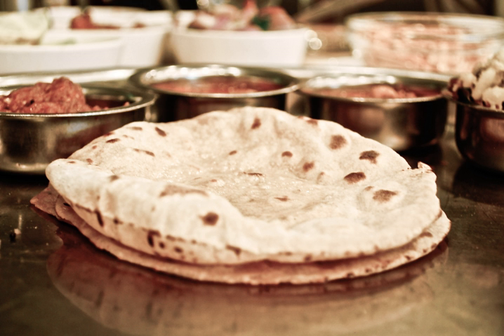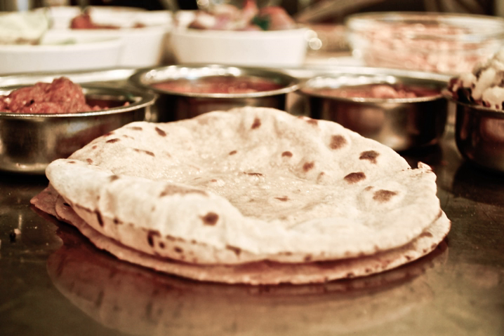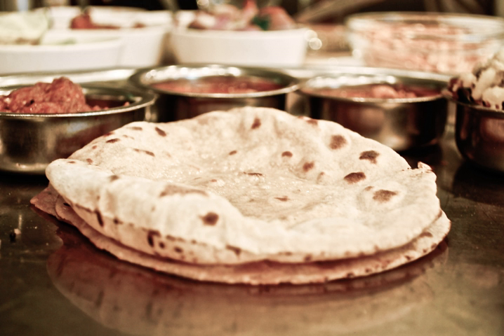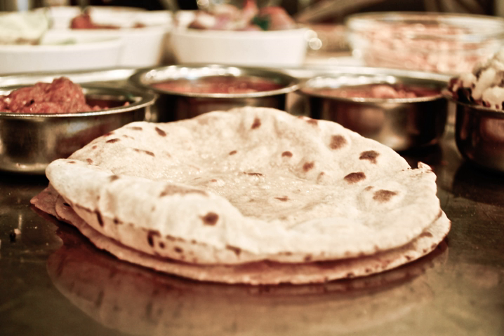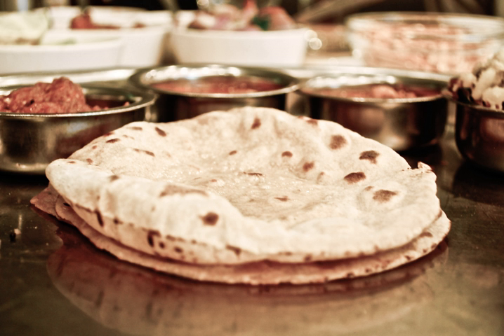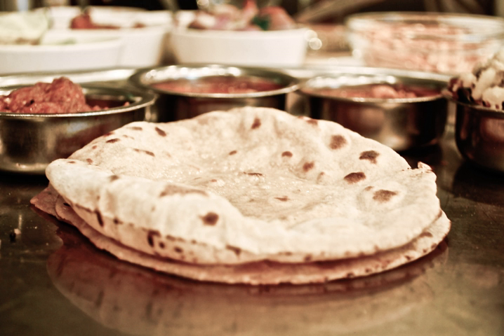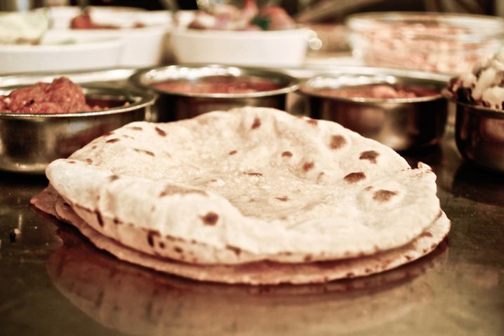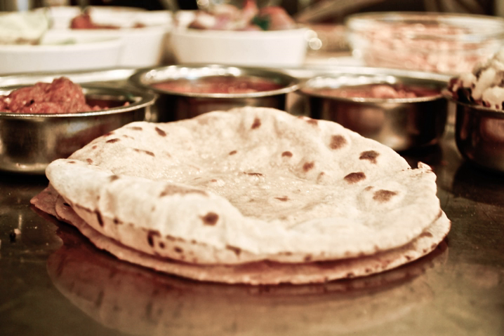Chapati | Wikipedia audio article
This is an audio version of the Wikipedia Article:
Chapati

00:00:52 1 History
00:02:01 2 Cooking
00:05:47 3 Gallery

- Socrates

SUMMARY
Chapati (alternatively spelled chapatti, chappati, chapathi, or chappathi), (pronounced as IAST: capātī, capāṭī, cāpāṭi), also known as roti, safati, shabaati, phulka and (in the Maldives) roshi, is an unleavened flatbread from the Indian Subcontinent and staple in India, Nepal, Bangladesh, Pakistan, Sri Lanka, East Africa and the Caribbean. Chapatis are made of whole wheat flour known as atta, mixed into dough with water and optional salt in a mixing utensil called a parat, and is cooked on a tava (flat skillet).It is a common staple in the Indian subcontinent as well as amongst expatriates from the Indian subcontinent throughout the world. Chapatis were also introduced to other parts of the world by immigrants from the Indian subcontinent, particularly by Indian merchants to Central Asia, Southeast Asia, East Africa, and the Caribbean islands.